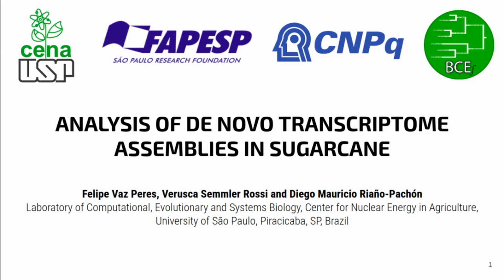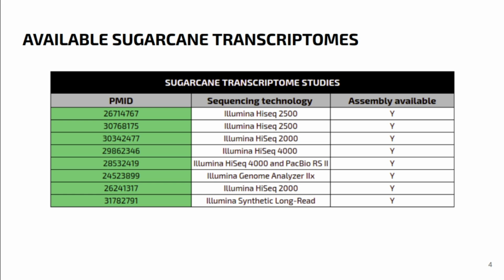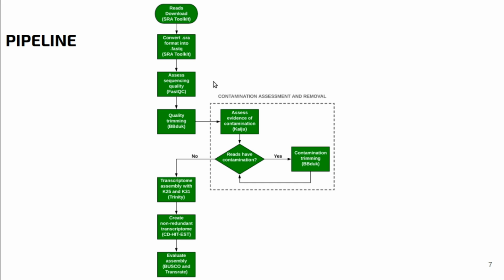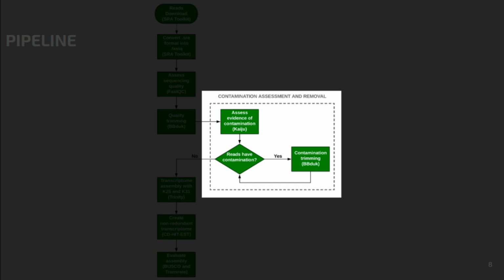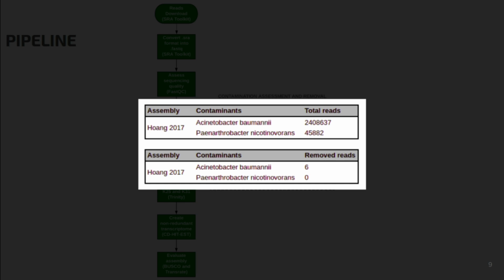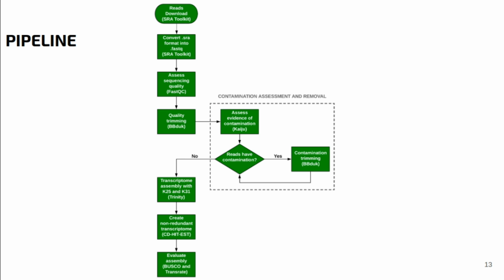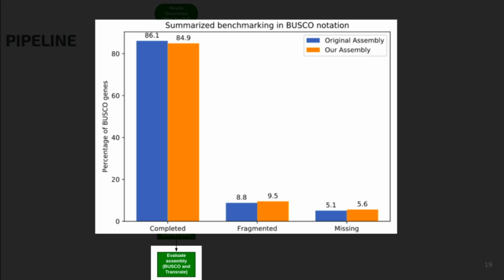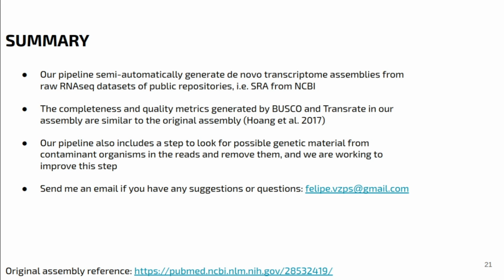Analyses of de novo transcriptome assemblies in Sugarcane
Sugarcane is a bioenergy crop, important for the production of sugar, ethanol and electricity. The sugarcane genome has not been completely sequence as of yet. However, several transcriptomics datasets are publicly available. We are developing a pan-transcriptome resource for sugarcane. In order to acheive this leveraging all public RNASeq datasets, we are building de novo transcriptome assemblies. One important step is selecting the proper parameters for the assembly and evaluation possible contamination with genetic material from other sources. We show here our approach for this.
This talk was presented as a poster in the conference ISMB2020.